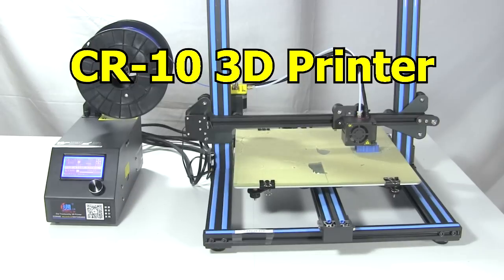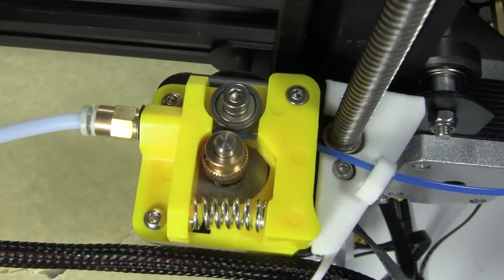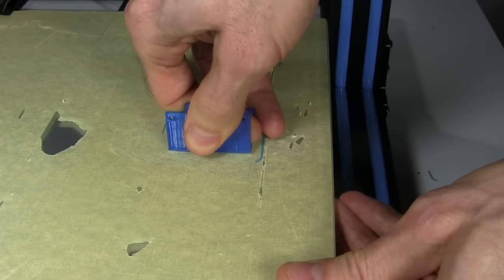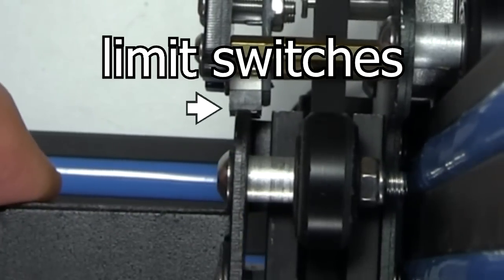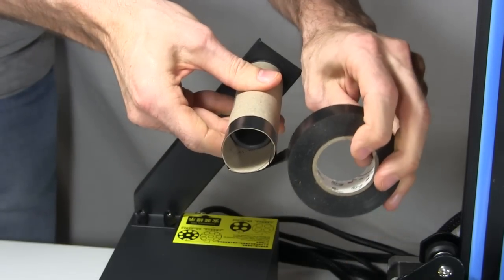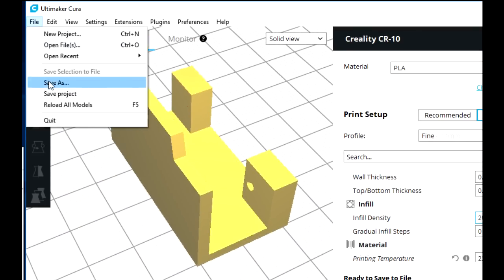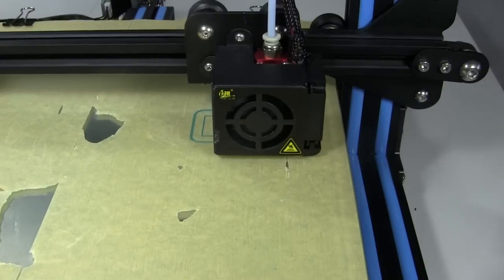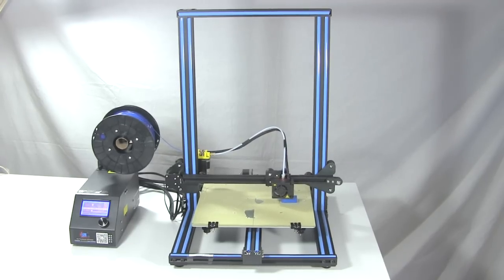My CR-10 3D Printer - Creality 3D Printer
Here's a detailed look at my Creality CR-10 3D printer that I use for making thing's, including how it works, how to set up a print, and some of the things I've printed.

Jonathan Rieke
Printable Science
Robert Büchel

One is for a US plug and the other is for an EU plug. It'll cost you nothing extra and you'll be helping support RimstarOrg, this YouTube channel.

Creality3D CR - 10 3D Desktop DIY Printer  -  EU PLUG  COFFEE AND BLACK